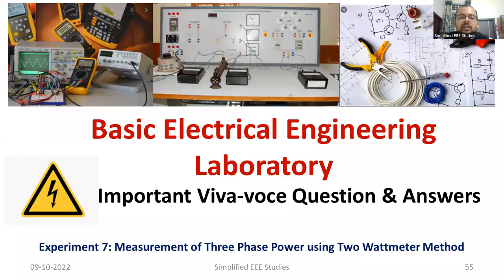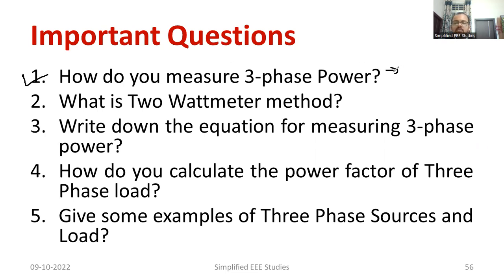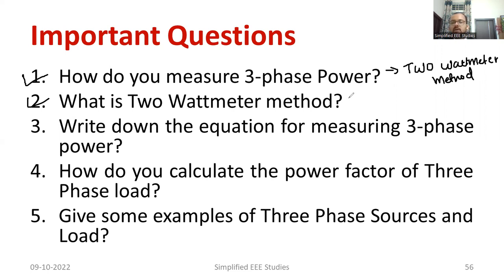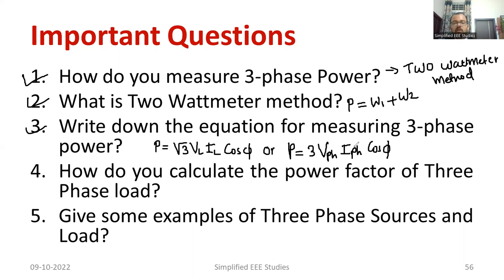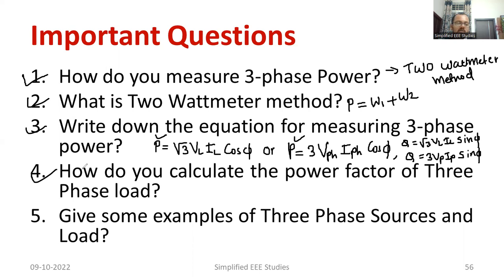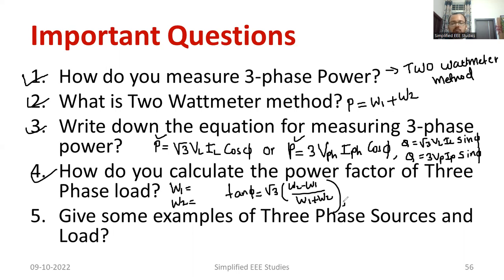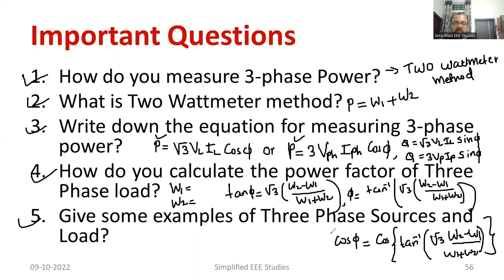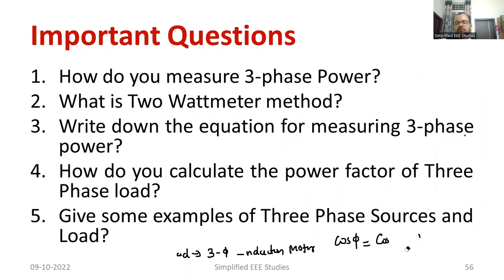Basic Electrical Engineering Laboratory Viva Questions & Answers -Two Wattmeter Method BEE LAB VTU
Dear all,
In this session, I have explained important viva questions on Two Wattmeter Method.

Viva Questions on Star and Delta Connection Three Phase system BEE Lab VTU| All BE B Tech first year

Module 2: Single Phase Circuit & Three Phase Balanced Circuits

Module 3: Single Phase Transformer & Domestic Wiring

Happy Learning!